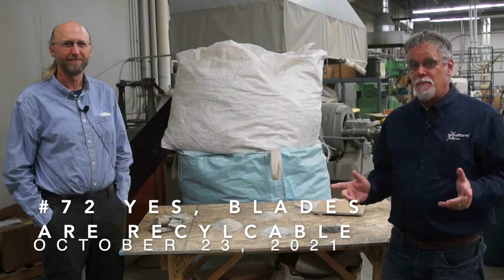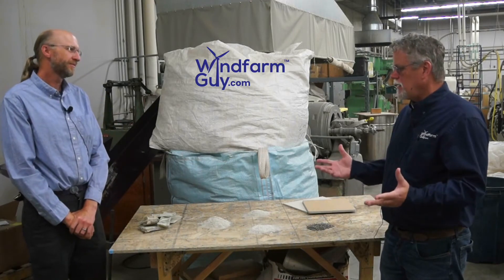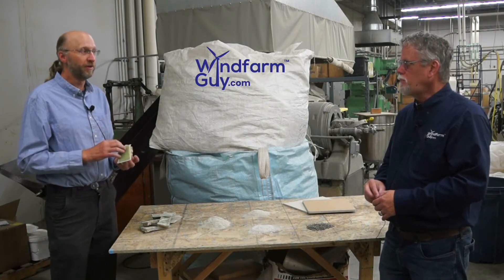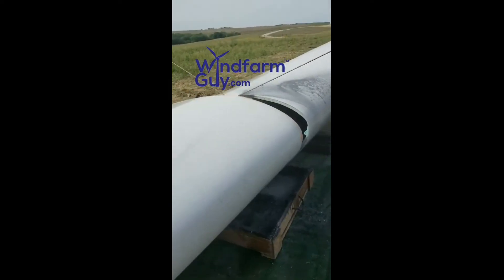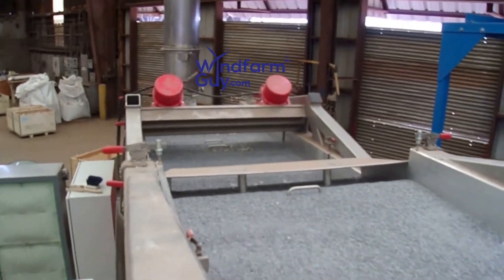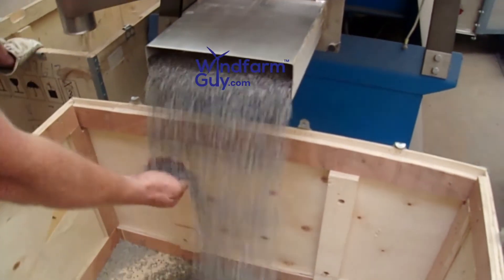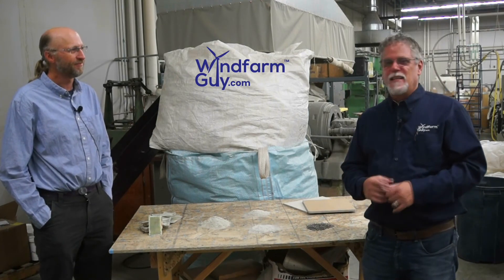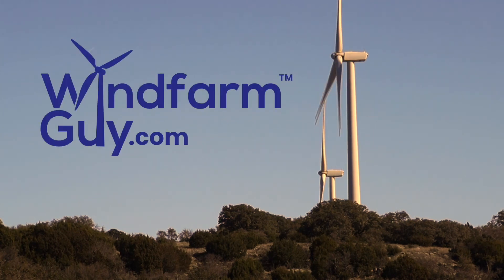#72 Windfarm Guy.- Yes, Blades Can Be Recycled - Oct 23, 2021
10/23/2021 There are two strong take-aways from this video. Wind turbine blades can be economically recycled and the wind industry, including the blades, only account for 8% of the glass fiber market. It's just that they are big and very noticeable. Let's get the volume up and get these turbine blades recycled.

Special thanks to Dr. Karl Englund and Washington State University

Dennis is not an attorney nor financial advisor. If you have legal or financial questions, please contact an attorney or financial advisor. Any questions regarding your particular situation should be directed to your windfarm company representative. All content in this video is opinion based on observations. This recording is intended for information and educational purposes only.
The Windfarm Guy is a production of Stout Unlimited, LLC.